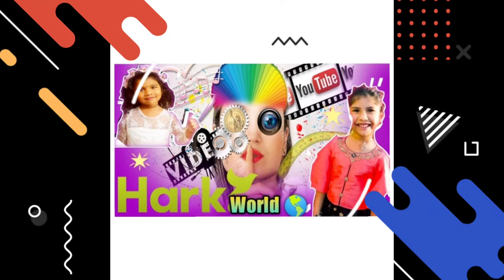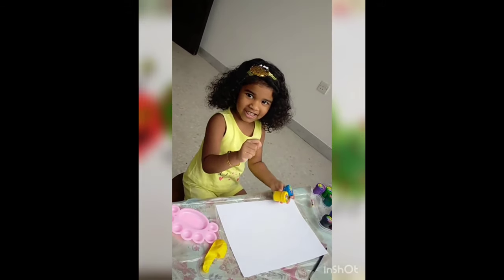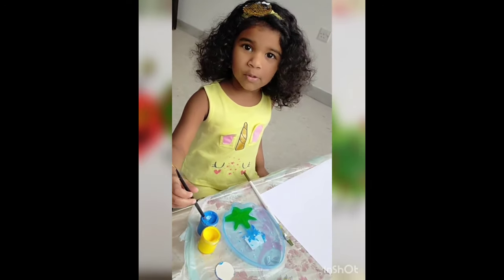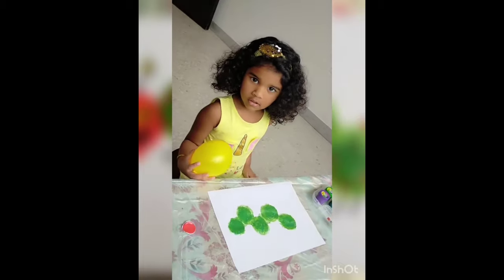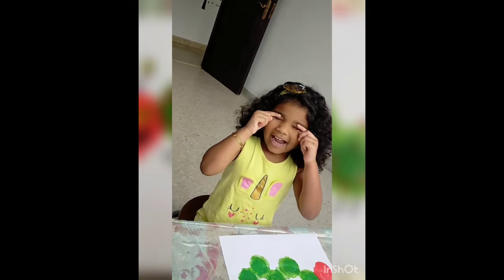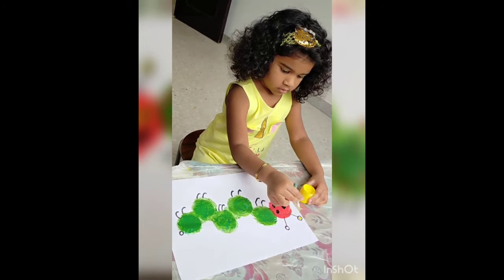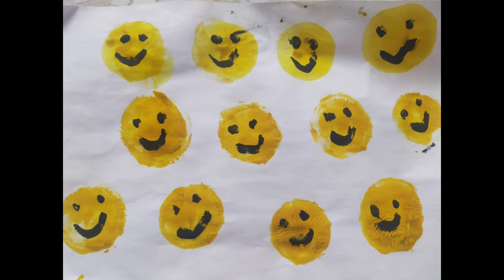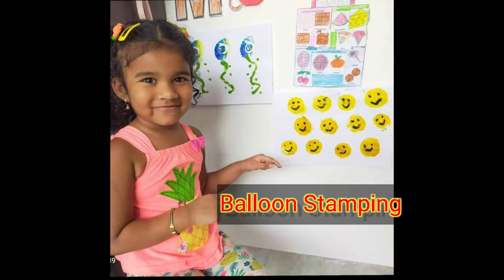Republic Day Special#Balloon Stamping#Fun Indoor Activity for Kids#Kindergarten Balloon Art#Painting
Art & Craft are the main basic Skills for every kid..Through that they learn Decision making,Hand Eye Coordination l,Motor Skills and many more also..Even all the kids like to Enjoy and Have Fun with Paints to get mixed up and get magic colours.So we are sharing Balloon Stamping Activity.
Items...Balloons, Paints,Marker,Paper..Have Ur Own Painting World .